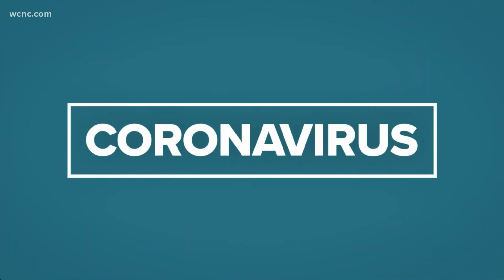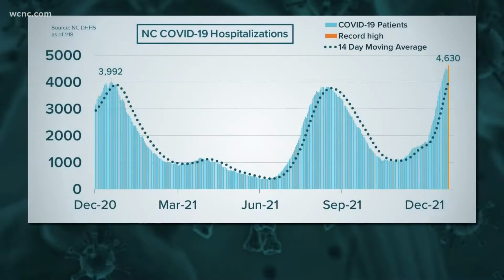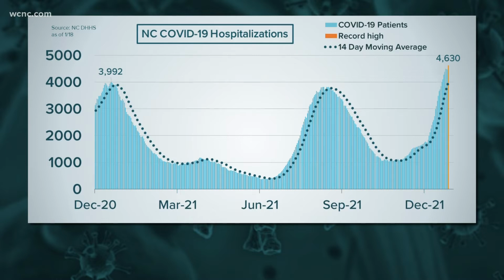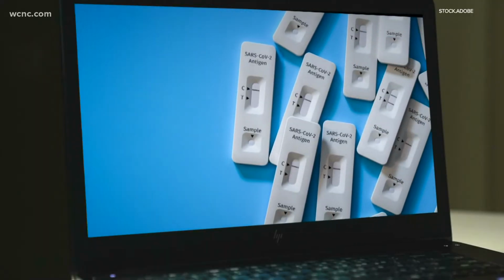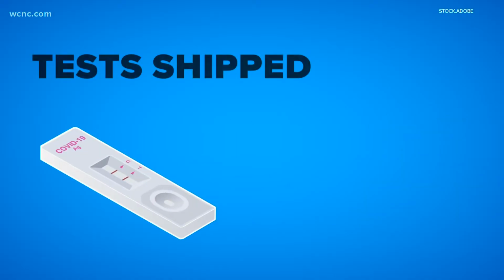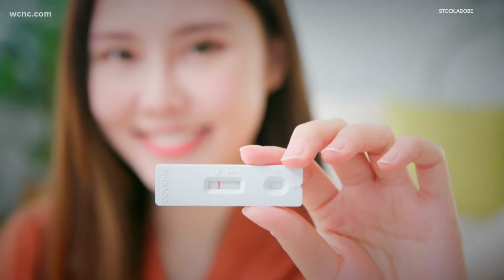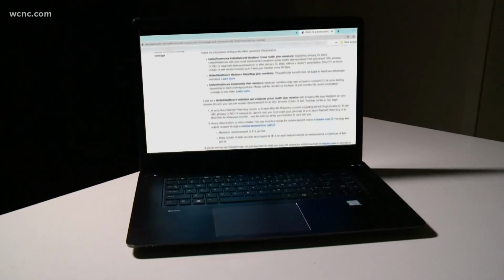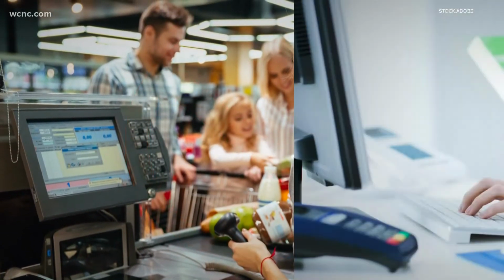NC COVID numbers up as at-home test kit orders open a day early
The Biden administration has started taking orders for free at-home COVID tests, a day before the website was scheduled to officially launch.

Officials had said that orders would begin Wednesday, but White House Press Secretary Jen Psaki confirmed on Tuesday that a "beta testing phase" of the site had gone live as a way to test the system before a full rollout Wednesday.